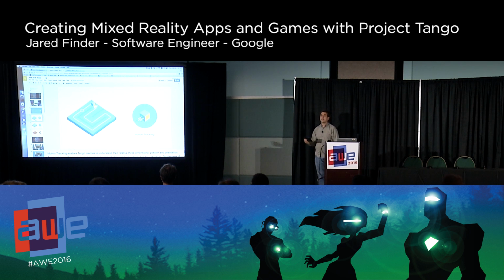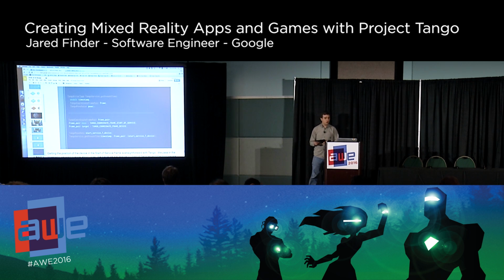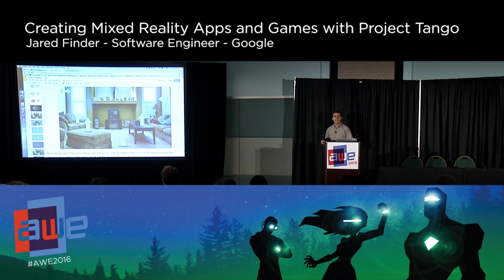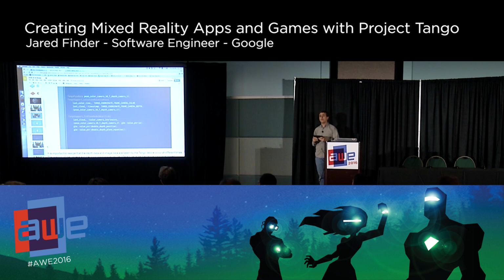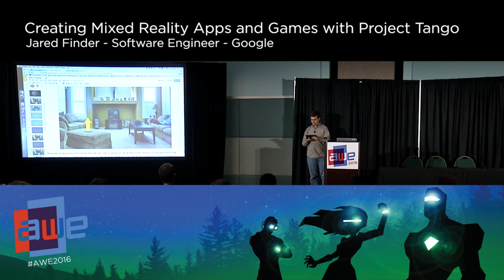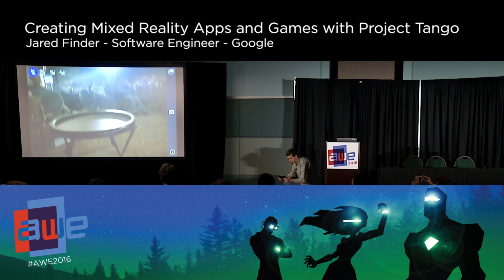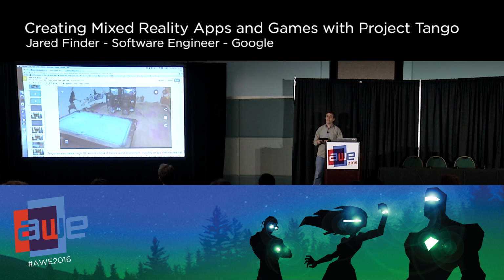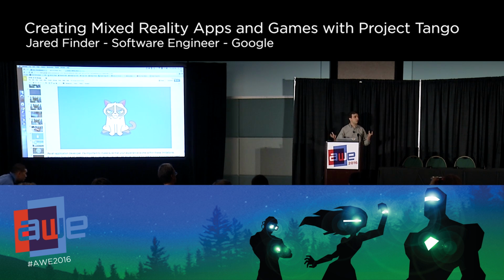Jared Finder (Google) Creating Mixed Reality Apps and Games with Project Tango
See the types of experiences enabled by Google's Project Tango and how to build your own apps and games. Jared Finder will show apps made possible by Project Tango technology and the tools created to make them.